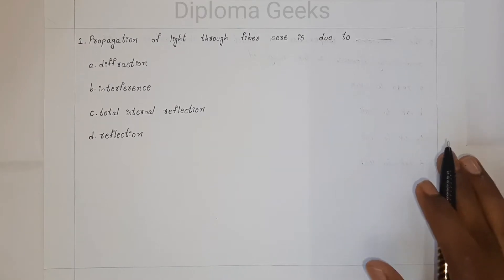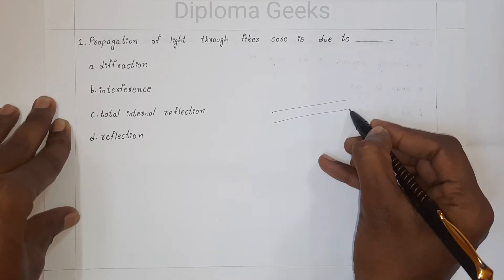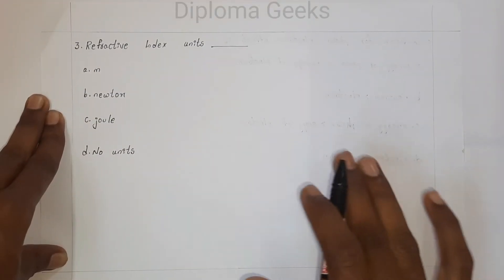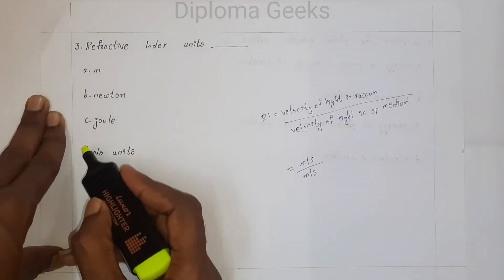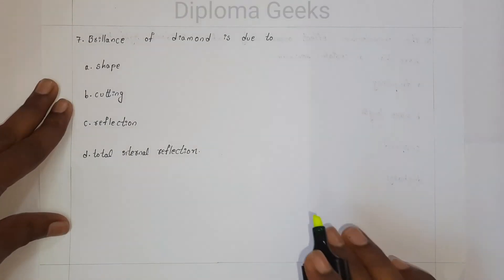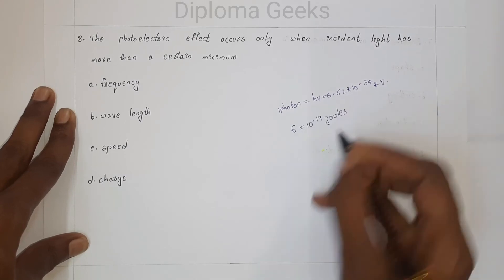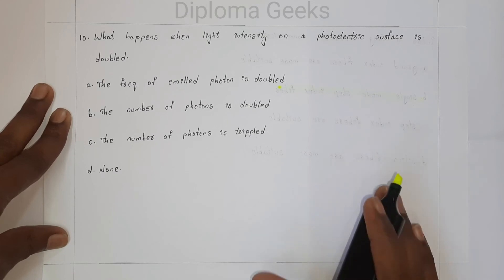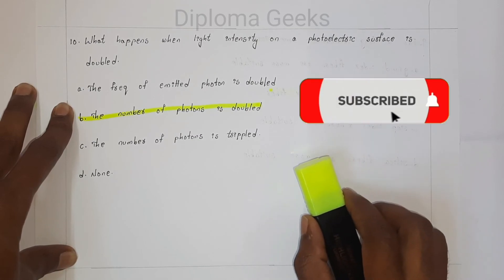ECET Physics #2 Modern Physics (Today's 10)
This is the 2nd video of today's 10 Series

which we have solved 10 multiple choice questions with easy explanation

This is from MODERN PHYSICS Chapter (ecet 2nd chapter)

➡️ This is helpful for ECET Preparation students
(TS & AP)

Also Join in Groups to get notified